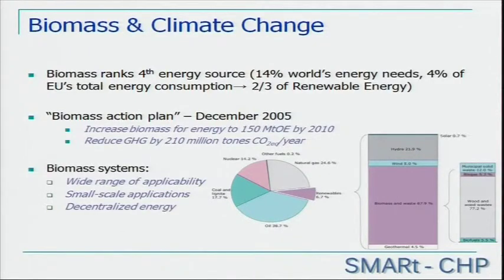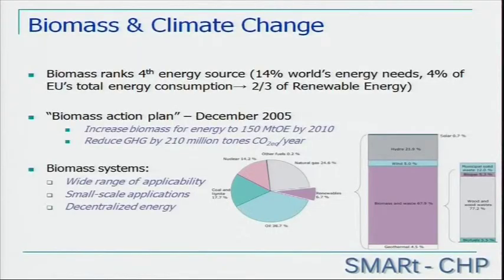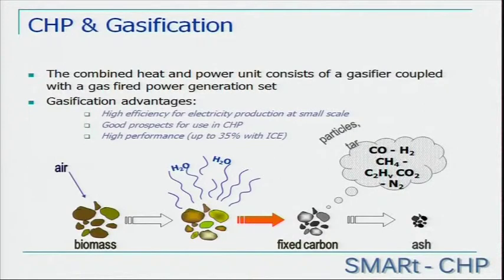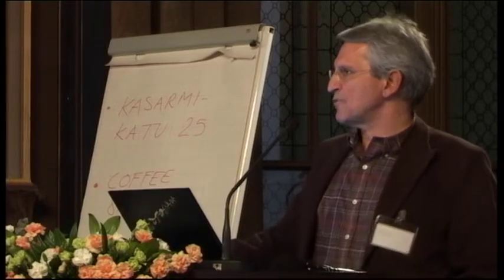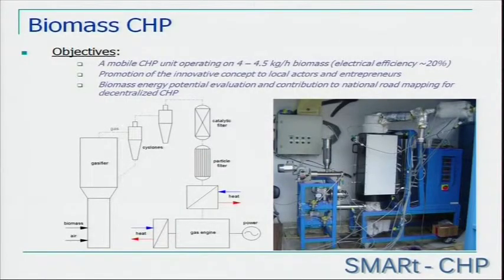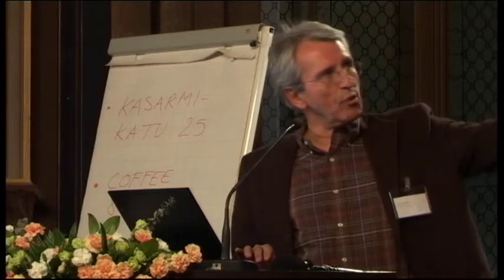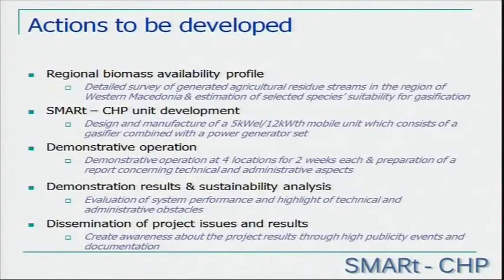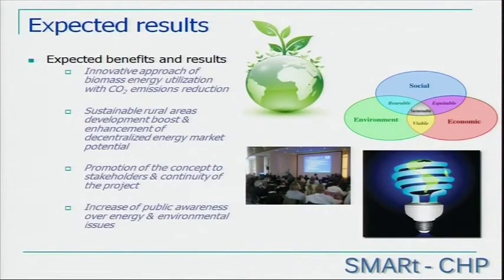27. SMARt-CHP_Greece.mpg